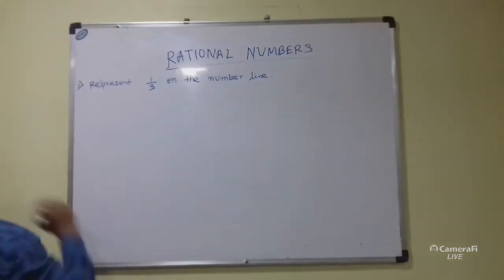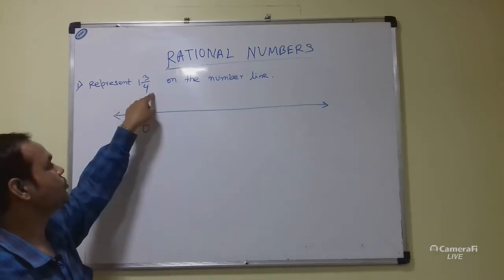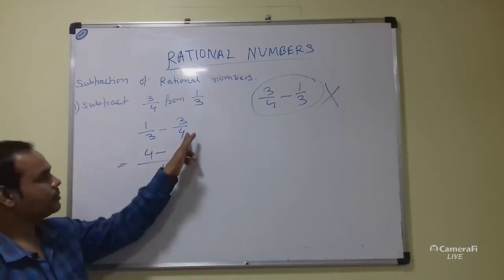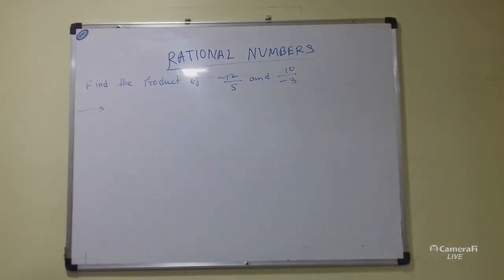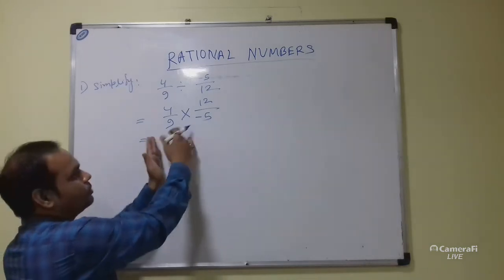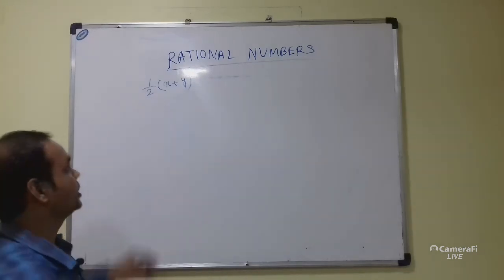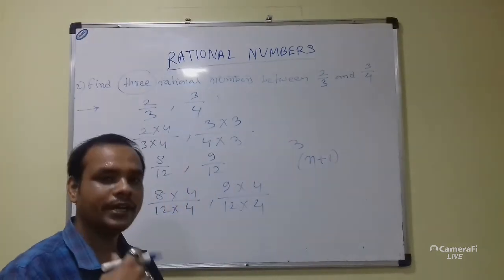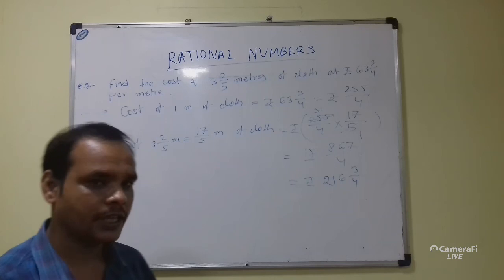Class-VIII(Rational Numbers) Part-IV (Solving Problems) By Joydeb Sir